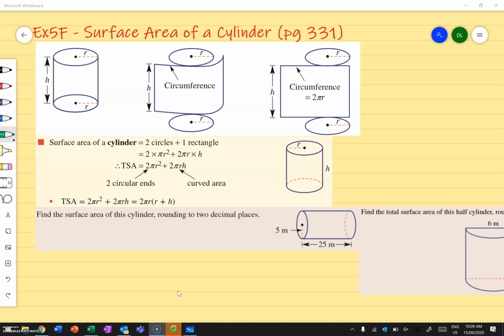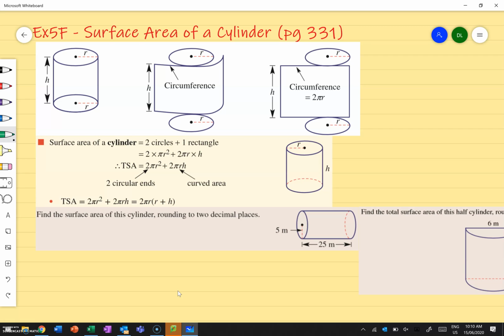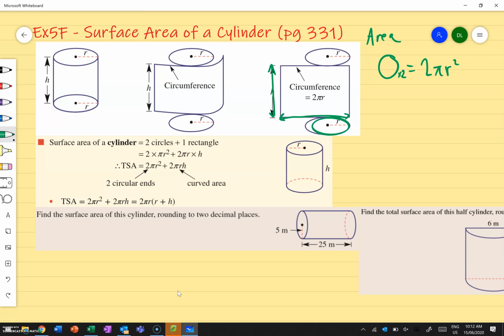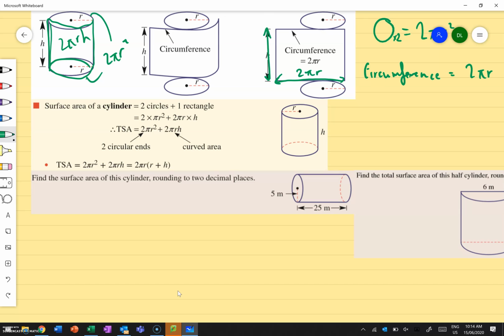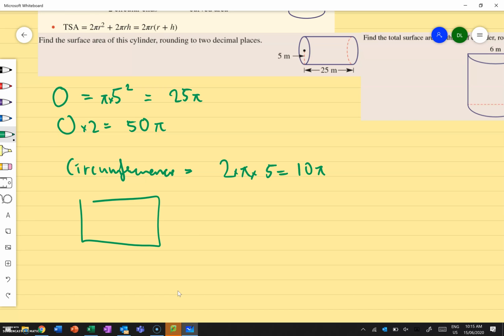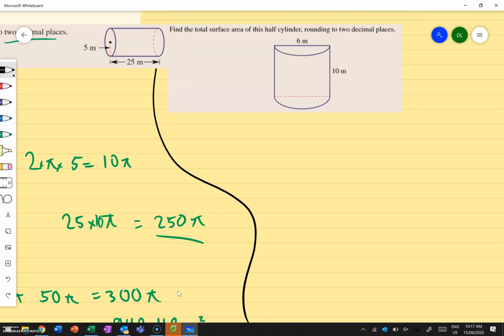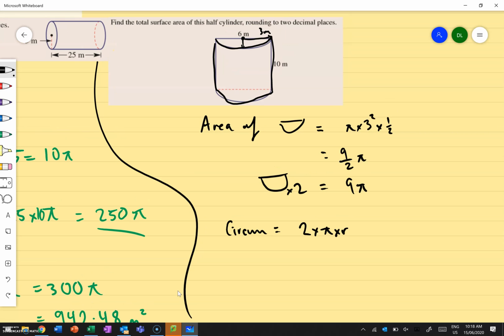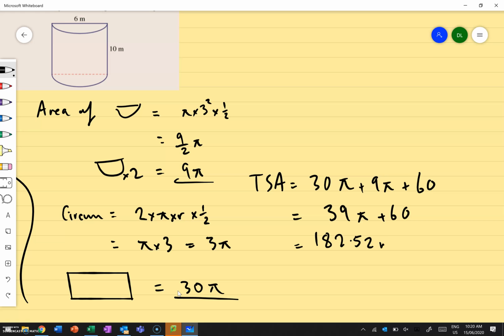Ex5F Surface Area of a Cylinder